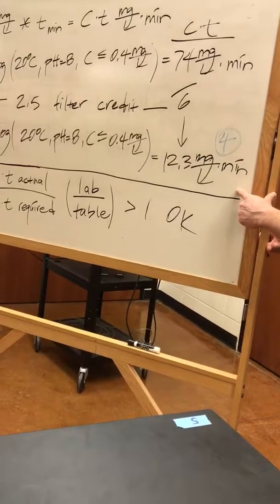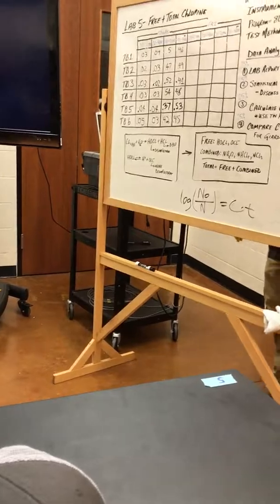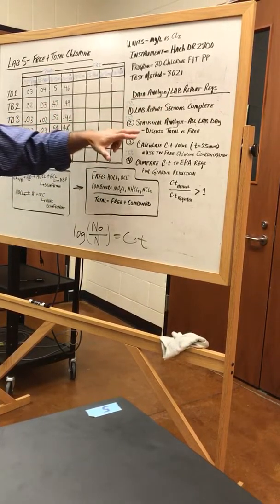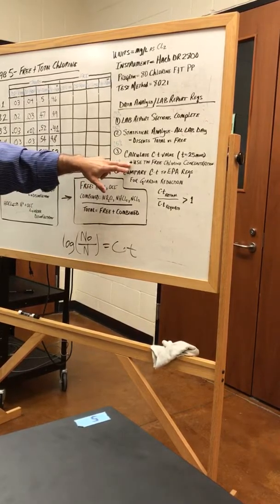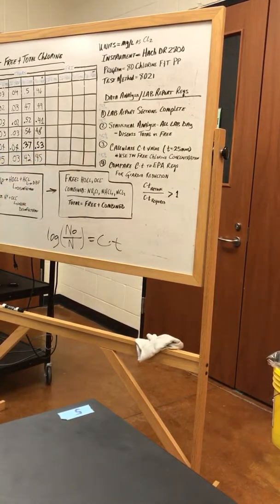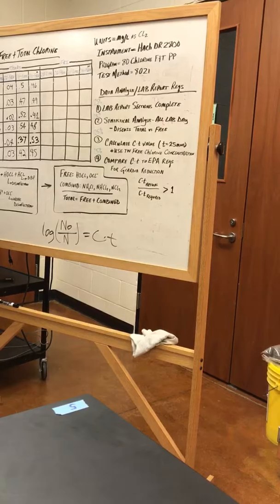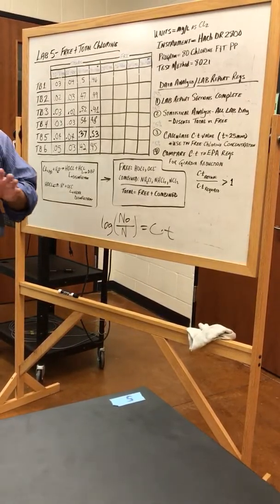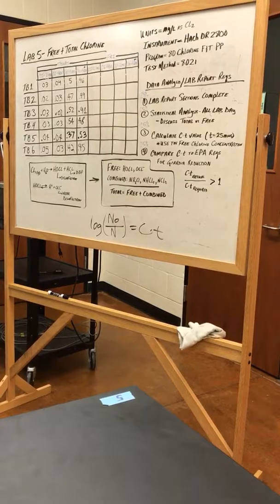Lab Chlorine and Free Chlorine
Waste water lab part (2)